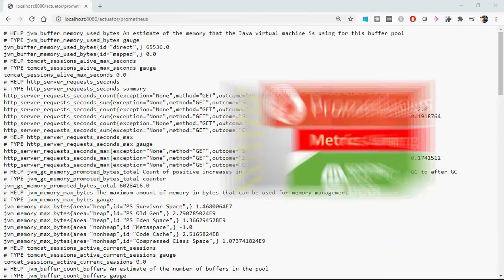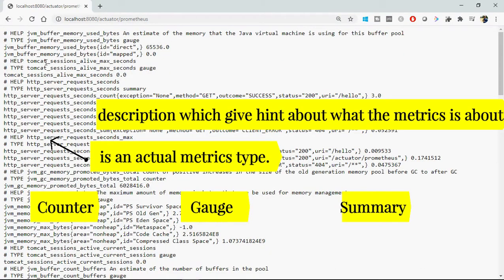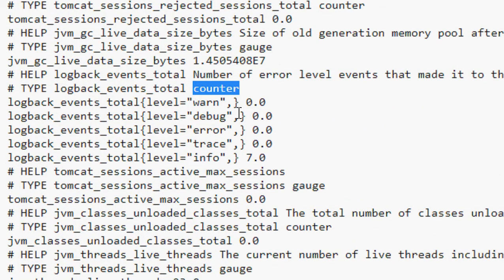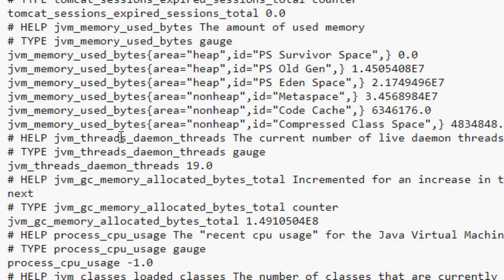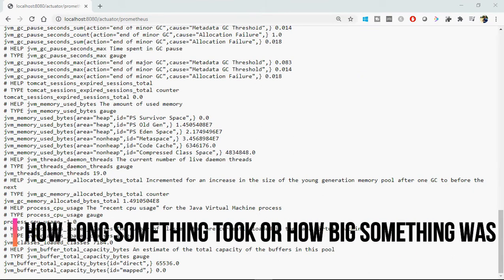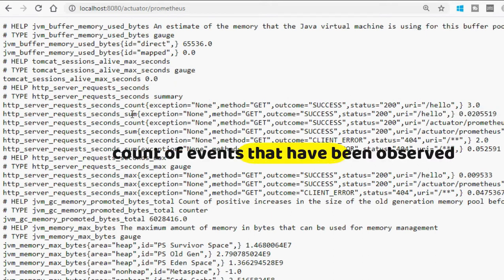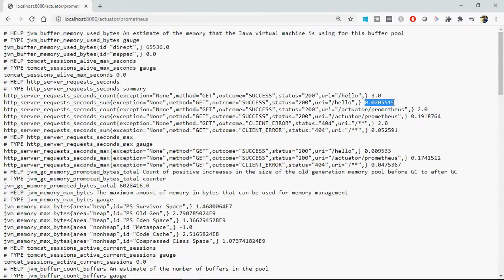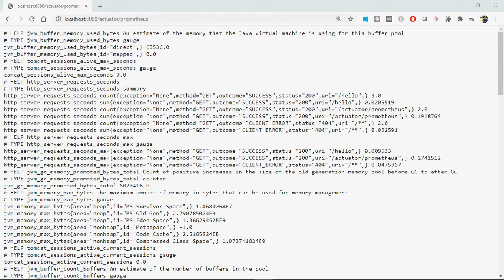5. prometheus metrics types explained | 4 types - Counter Gauge Summary Histogram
You’ll discover what are the different types of Prometheus metrics, how to decide which one is right for a specific scenario, and how to query them.

Prometheus is an excellent tool for gathering metrics from your application so that you can better understand how it’s behaving. When deciding how to publish metrics, you’ll have the 4 types of prometheus metrics to choose from.
1) Counter
2) Gauge
3) Summary
4) Histogram

0:00 - Intro
0:16 - Type & Help Prometheus metrics
0:36 - Counter - prometheus metrics
1:22 - Gauge - prometheus metrics
2:06 - Summary - prometheus metrics

▬▬▬▬▬▬  Counter vs. gauge, summary vs. histogram  ▬▬▬▬▬▬
It is important to know which of the four main metric types to use for a given metric.

To pick between counter and gauge, there is a simple rule of thumb: if the value can go down, it is a gauge.

Counters can only go up (and reset, such as when a process restarts). They are useful for accumulating the number of events, or the amount of something at each event. For example, the total number of HTTP requests, or the total number of bytes sent in HTTP requests. Raw counters are rarely useful. Use the rate() function to get the per-second rate at which they are increasing.

Gauges can be set, go up, and go down. They are useful for snapshots of state, such as in-progress requests, free/total memory, or temperature. You should never take a rate() of a gauge.

in this video, Types of prometheus metrics explained in just 4 minutes. There are only 4 types - counter gauge summary histogram , in Prometheus metrics.